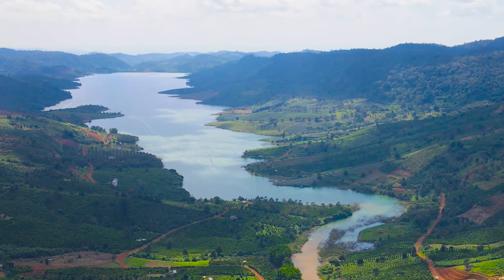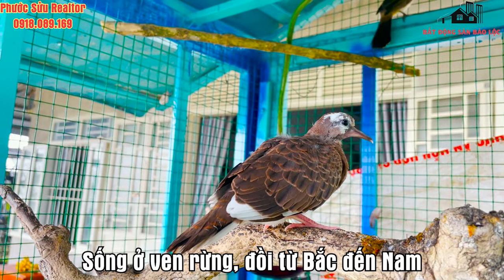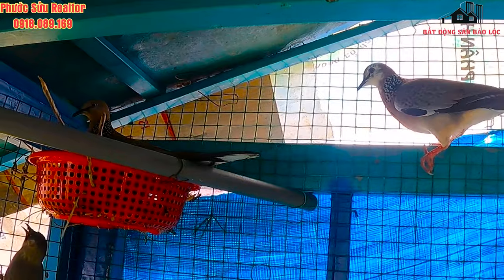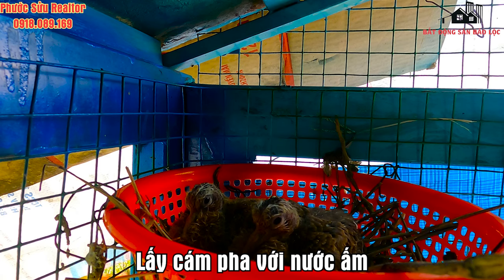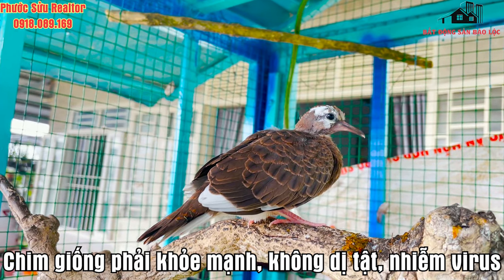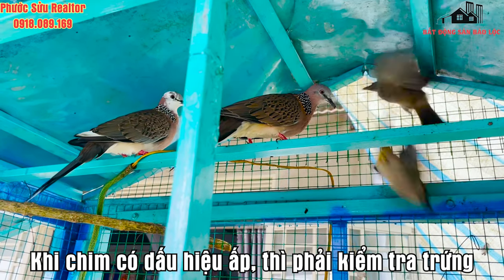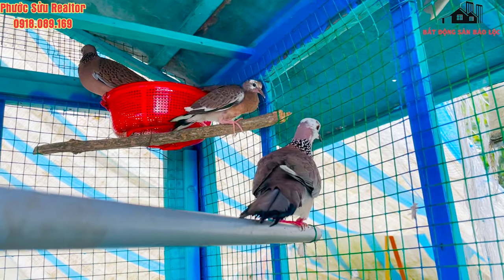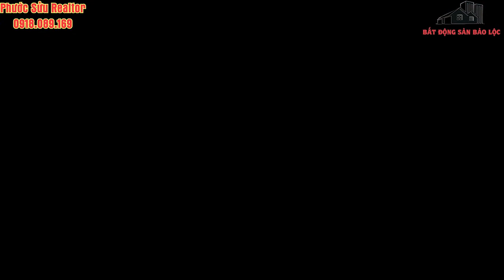Cách nuôi chim cu gáy sinh sản, Kỹ thuật nuôi cu gáy pháp trắng | Phước Sửu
Trước khi đến với cách nuôi chim cu gáy thì bạn cần hiểu rõ về đặc điểm của loài chim này. Chim cu gáy thuộc họ bồ câu, sống hoang dã ở phí Nam Trung Quốc và các nước ở khu vực Đông Nam Á. Tại Việt Nam, loài chim này sống ở ven rừng trên các vùng đồng bằng từ Bắc đến Nam.

Nhìn bề ngoài, chim cu gáy rất hiền lành, phúc hậu với các đặc điểm như: Đầu nhỏ, mỏ dài, chân son cườm biếc, bộ mã nâu sồng như bậc tu hàng. Chúng có tốc độ bay cực kỳ nhanh nhờ có ngoại hình thon thả, ngực nở, đôi sải cánh dài vắt chéo lưng. Nhìn đôi mắt chim nhỏ như hai hạt đỗ, mi mắt dầy nhìn rất thu hút.
Đây là loài chim có tuổi thọ cao, có những con có thể sống được từ 70 - 80 năm. Có thể thấy, tuổi thọ của loài chim này có thể dài hơn so với con người.

Chim cu gáy đẻ trứng, mỗi lứa đẻ  trứng và khoảng 13 - 14 ngày thì trứng sẽ nở. Chúng sống theo cặp, nếu chẳng may con trống bị đánh bẫy hoặc ốm chết thì con mái sẽ nuôi con một mình chứ không đi theo con trống khác.

Về giọng hót, cu gát có ba loại giọng: Kim là giọng cao, Còi là giọng trung và Thổ là giọng trầm. Ngoài ra, chúng còn có 4 loại âm: Âm nhỏ, âm kim, âm đông, âm son.

🐙🐙🐙 Chim Phượng Hoàng Đất ăn gì, giá bao nhiêu?
Trong cách nuôi chim cu gáy non người nuôi cần phải lựa chọn những loại thức ăn phù hợp và có chế độ chăm sóc từ khi còn nhỏ. Bạn cần nắm được một số đặc điểm như sau:

1. Chọn lồng nuôi chim cu gáy non
Cu gáy là loài chim thích sự yên tĩnh, bạn nên chọn lồng đơn kích thước 40 x 60 cm để nuôi chim. Bên ngoài lồng cần trang bị thêm hai mảnh vải để giúp chim bớt sợ di chuyển. Tuy nhiên, loài chim này rất sợ bóng tối nên bạn cũng không nên che kín lồng mà cần phải tạo một lượng ánh sáng vừa đủ giúp chúng có thể thích nghi.

Lồng chim cần phải treo lên cao để tránh chuột và những loài động vật chó mèo, vị trí lựa chọn cần đảm bảo yên tĩnh, ít người qua lại. Đặc biệt, vào mùa đông bạn cần trang bị thêm đèn sười cho chúng vì loài chim này khả năng chịu nhiệt rất kém, dưới 10 độ C là chúng có thể chết lạnh.

2. Thức ăn cho chim cu gáy non
Chim cu gáy non lúc đầu sẽ không biết tự mở miếng ăn nên cần sự giúp đỡ của chủ nuôi, lúc này bạn cần phải nên cho chim ăn bằng ống hút và chia ra nhiều bữa ăn trong một ngày để chim quen dần. Cách ăn có thể thực hiện như sau:

Bước 1: Lựa chọn thức ăn như cám dành cho chim cu gáy non, pha thêm nước nóng và trộn thành hỗn hợp sền sền.
Bước 2: Sử dụng một chiếc bơm tiêm để bón thức ăn và nước uống vào miệng chim non.
Bước 3: Nếu chim cu gáy chưa biết mở miệng bạn cần dùng tay nhẹ nhàng bóp nhẹ hai bên má cho chúng mở miệng ra.
Áp dụng cách cho ăn này một thời gian chim cu gáy non sẽ biết cách mở miệng, một ngày chỉ nên cho ăn 4 lần với lượng thức ăn vừa đủ.

3. Cách huấn luyện cu gáy non
Trong cách nuôi chim cu gáy non thì đây là bước khá quan trọng, quyết định đến giọng hót sau khi trưởng thành của chúng. Bởi lẽ, trong thời gian này chim non bắt đầu mọc cườm thì bạn nên tập cho chim tập gáy khi ăn để chim tập gáy nhanh hơn bằng việc bắt trước tiếng kêu của chim để chúng học theo.

Việc nuôi chim cu gáy non đòi hỏi sự kiên trì, lúc đầu chim sẽ sợ hãi nên cần mất thêm một thời gian để chúng mới có thể quen được.
Giai đoạn nuôi chim cu gáy sinh sản chúng ta cần đáp ứng được các yếu tố như: Nguồn giống, chuồng trại, cách phối giống và cách chăm sóc. Cụ thể như sau:

1. Chọn giống cu gáy sinh sản
Chọn giống chim là bước quan trọng nhất trong cách nuôi chim cu gáy sinh sản, bạn nên lựa chọn những loại chim giống thổ sẩm, thổ bầu, thổ đồng hay kim cầu. Chim cần phải đảm bảo khỏe mạnh không bị dị tật, không bị nhiễm virus, vi khuẩn gây ra.

Một số tiêu chí khi lựa chọn cu gáy sinh sản đó là: Lông sáng, giọng hót hay, lông mượt, dáng to khỏe.

2. Chọn lồng chim cu gáy sinh sản
Lồng chim được làm bằng thép, lưới thép sẽ giúp ngăn chặn được sự tấn công từ các loài động vật bên ngoài như: Chuột, mèo, chó,... Bên trong sẽ được bố trí thêm máng ăn, máng uống cho chi,.

Vị trí đặt lồng cần phải có ở nơi ánh sáng tốt, treo trên cao, thường xuyên tắm nắng vào sáng sớm và đảm bảo chim không bị nhiễm lạnh vào mùa đông.
Đối với chim cu gáy sinh sản, lồng chim cần được trang bị thêm ổ đẻ có đường kính từ 10 - 15 cm, ổ cần được trải sẵn rơm rạ hoặc cây khô để chim mái có thể sẵn sàng đẻ và ấp trứng.

3. Cách ghép cu gáy sinh sản
Ghép đôi cho chim cu gáy cần được thực hiện khéo léo, lúc mới bắt về cần phải nhốt hai con ở hai lồng khác nhau để chúng làm quen trước. Sau khi có dấu hiệu ve vãn giữa con trống và con mái thì sẽ nhốt chung vào một lồng cho chúng giao phối.

4. Giai đoạn sinh sản
Sau 5 - 7 ngày giao phối, chim mái sẽ đẻ trứng . Lúc này hai chim mái và chim trống sẽ thay nhau ấp trứng trong 15 ngày trứng sẽ nở ra những chú chim cu gáy non. Trường hợp sau 4 - 5 ngày mà chim có dấu hiệu bỏ ấp bạn cần phải kiểm tra xem trứng chim có gặp vấn đề gì hay không.